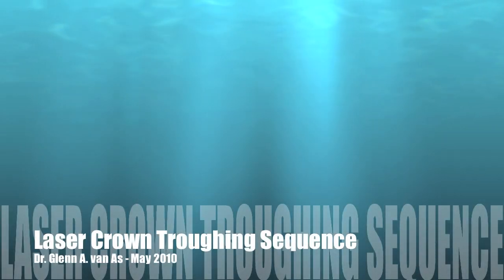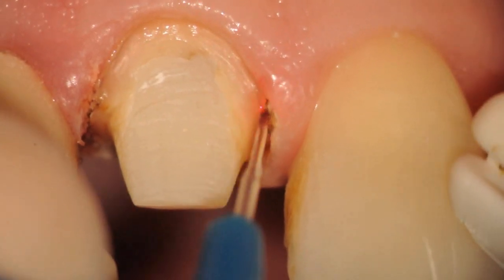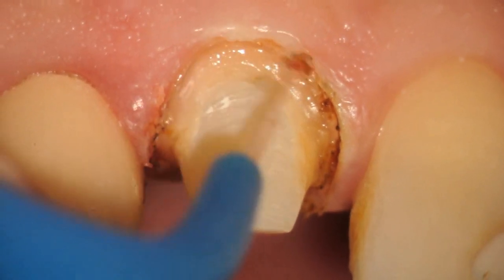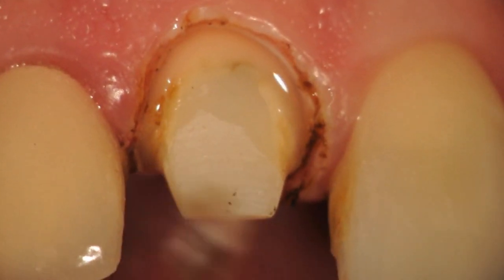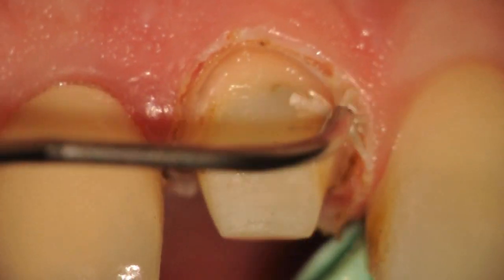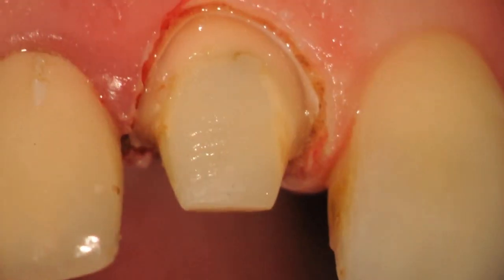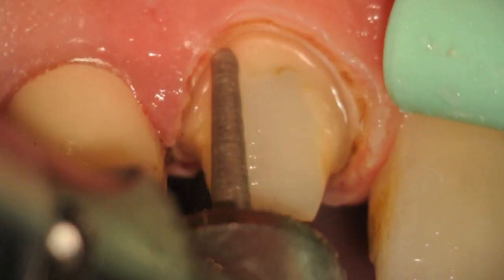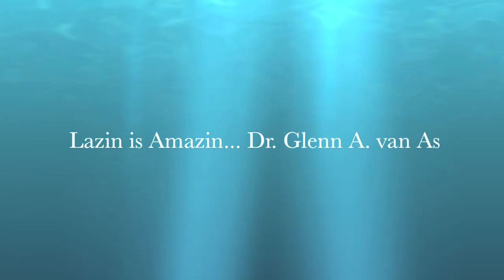Crown troughing sequence video.mov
This video shows the sequence for using a Picasso Lite diode with disposable tips for crown troughing instead of cord.  The video aims to provide viewers with a sequence for using the diode for tissue management.